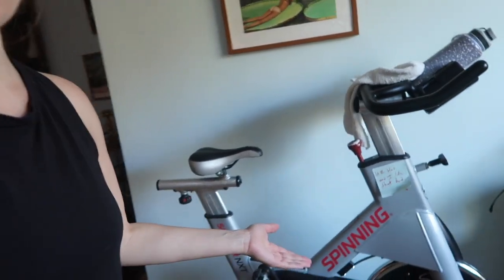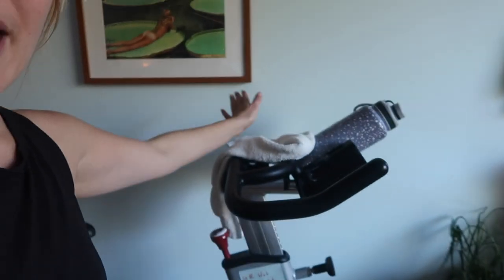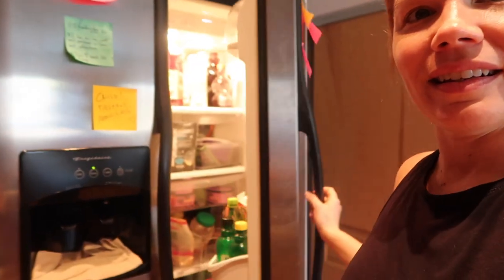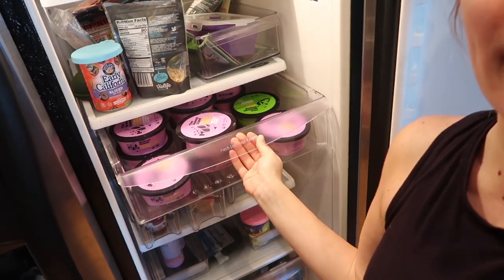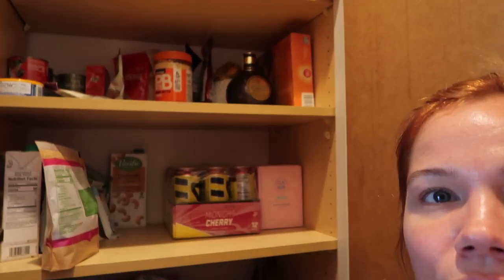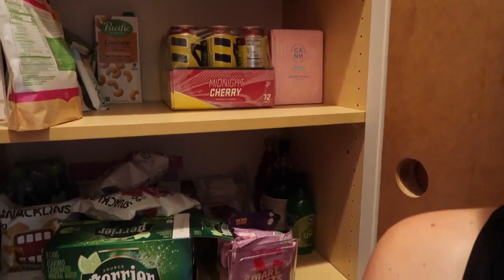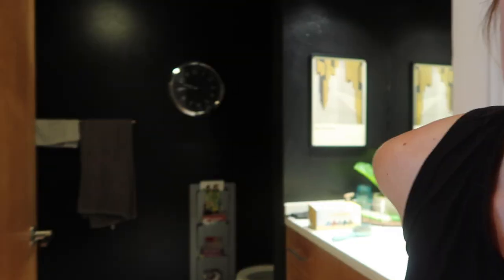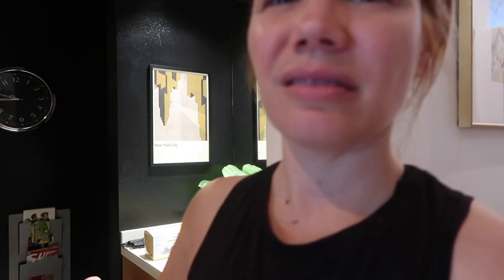My VERY Official Home Gym Tour!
Welcome to my very official fancy home gym tour! I had so much silly fun making this, so I hope you enjoyed watching it just as much. For real though, you don't need much more than a small open space to get your fitness on!  Moving my bod has kept me sane-ish all these years, so I'm hoping I can encourage you to do the same if you're looking for some inspo! If you want more fitness type videos (maybe a little less goofy?) let me know! Either way, hope you had fun with me today!

Please note: I realize that this is a hard time for everyone. I promise to do my best to be sensitive, understanding, and inclusive. I may not always do everything right, but know that I'm trying. I appreciate your kindness to not only me, but to each other as we grow and learn. xoxo

My Holy Grail of Face Products:

PHYTOMER OLIGOFORCE ADVANCED Wrinkle and Dark Spot Correction Moisturizing Serum

Phytomer Youth Contour Smoothing Eye and Lip Cream, 0.5 fl. oz. | Dermstore

Phytomer Accept High Tolerance Cream, 1.6 fl. oz. | Dermstore

ILIA Essential Brow Gel - Medium Brown - 0.13 fl oz | 3.8 ml - Natural, Volumizing Brow Gel

About Lisa "Lisbug" Schwartz
I'm your Internet sister (I know.. you wanted me to say Mom but I refuse)
Join me all week for daily videos! xoxo